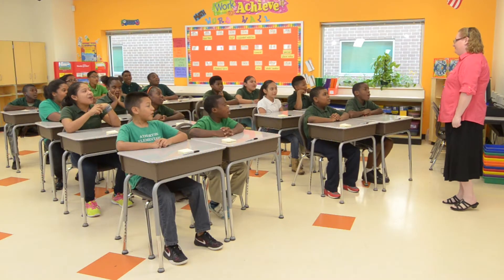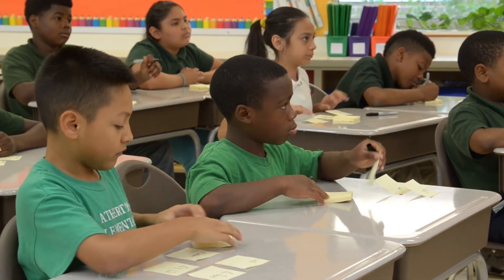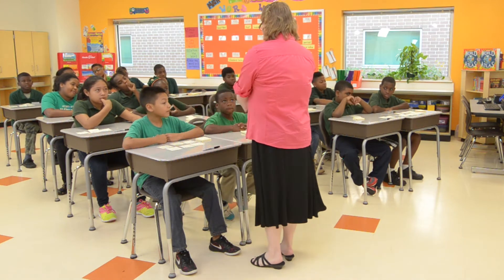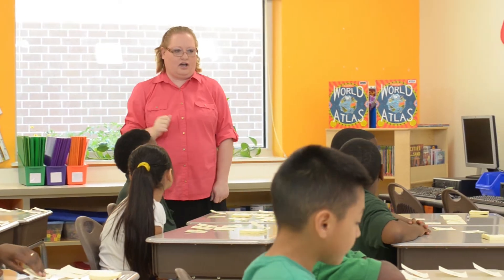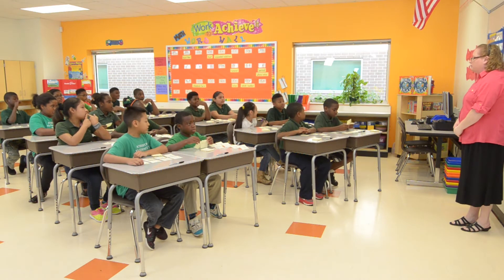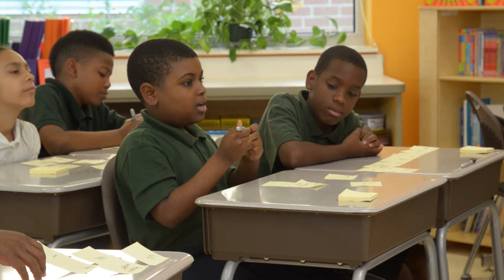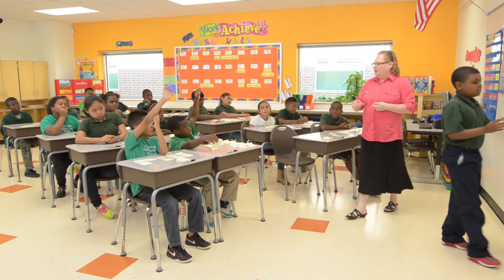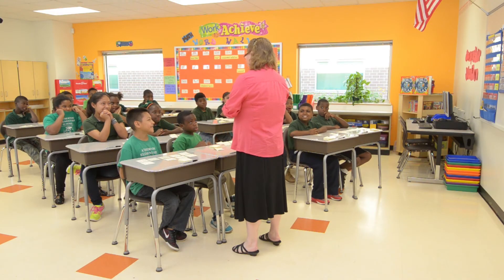Number of the Day | Do the Math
The Number of the Day strategy gets students to think about numbers in different contexts including words, geometry, and measurements.